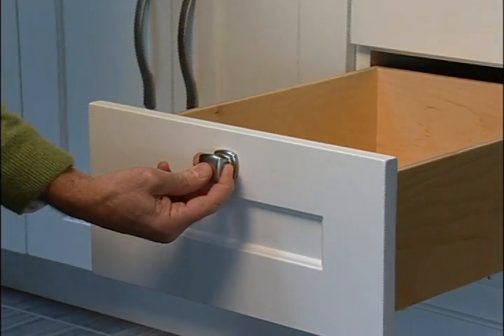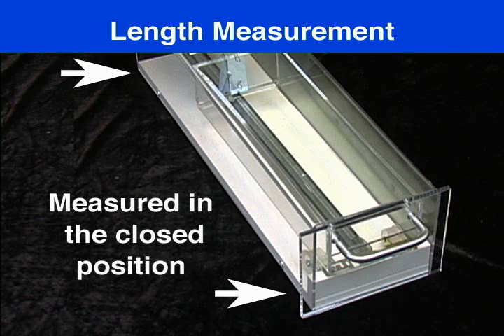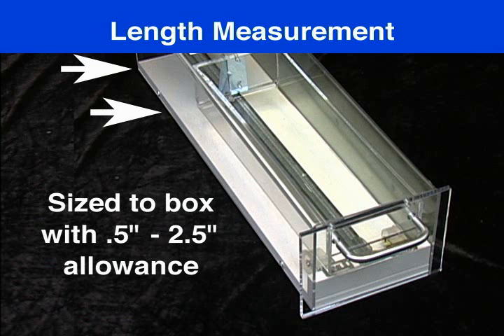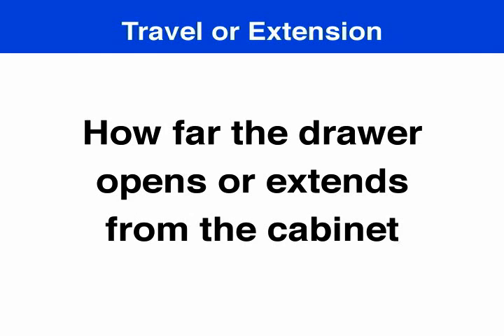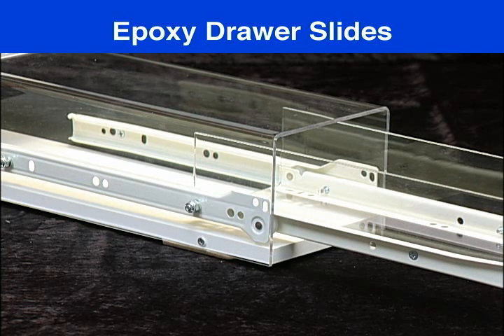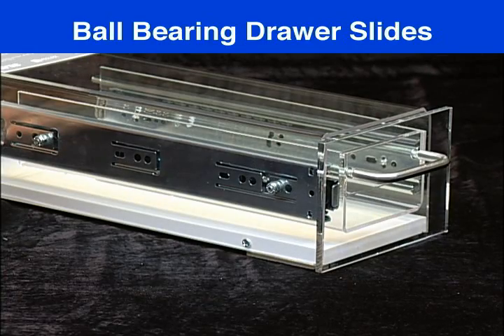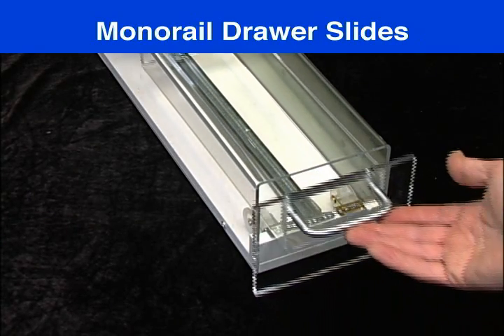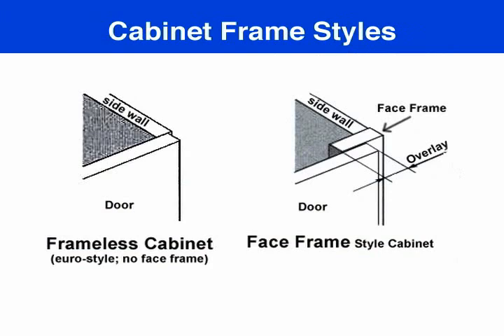How to Choose a Drawer Slide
Learn how to choose the perfect drawer slide with Hickory Hardware.